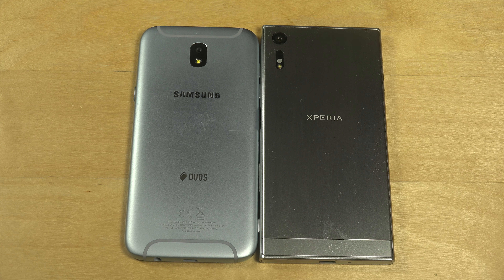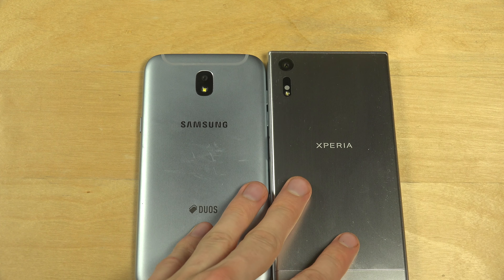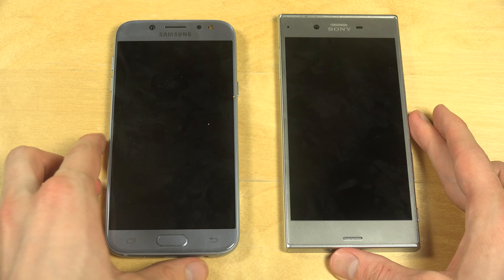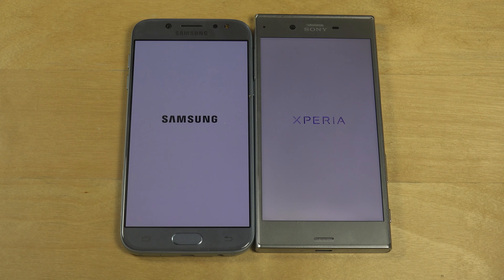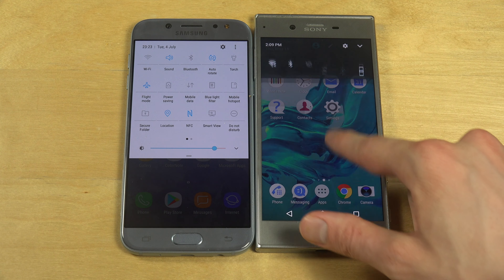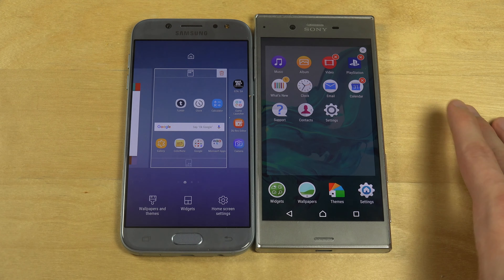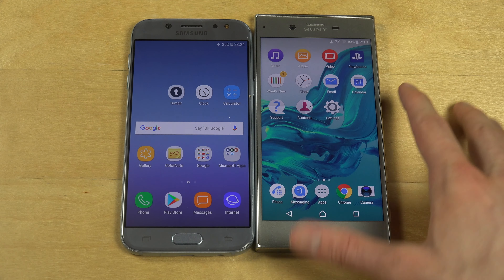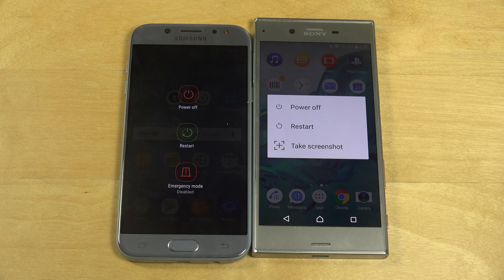Samsung Galaxy J5 2017 vs. Sony Xperia XZ - Which Is Faster?